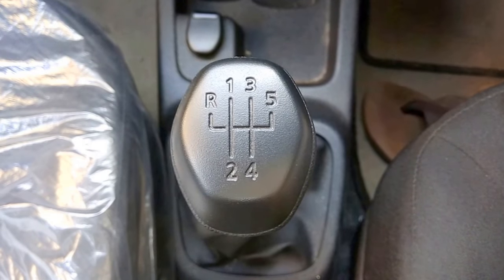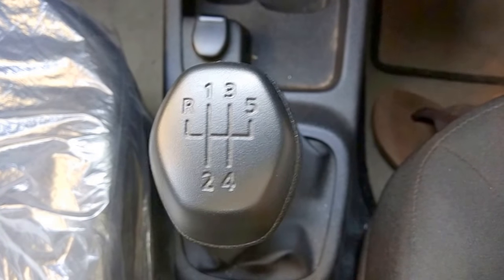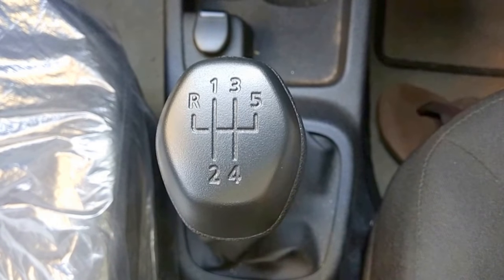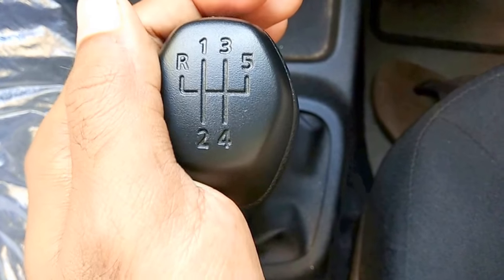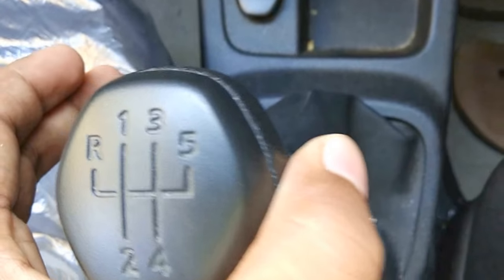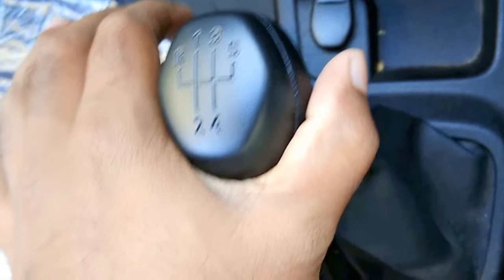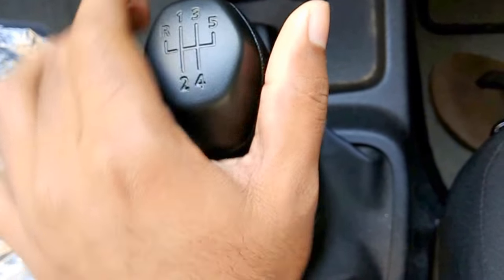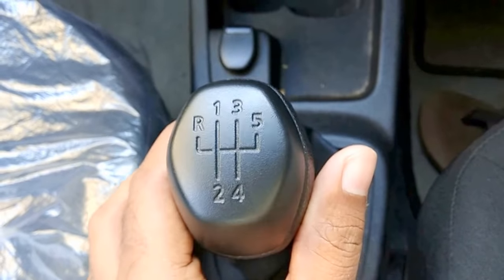How to put reverse gear in Kwid | I10 | I20 | Reverse gear with lifting arm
This video explains how to engage reverse gear in most Hyundai, Renault and other cars with lifting arm mechanism.